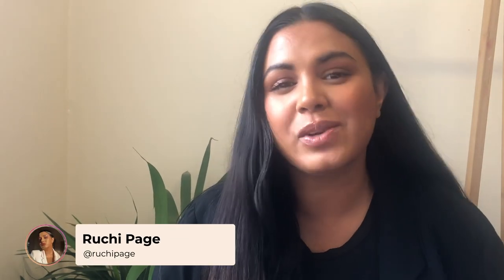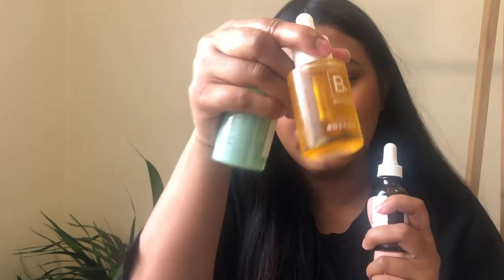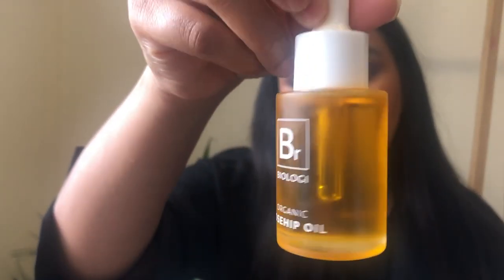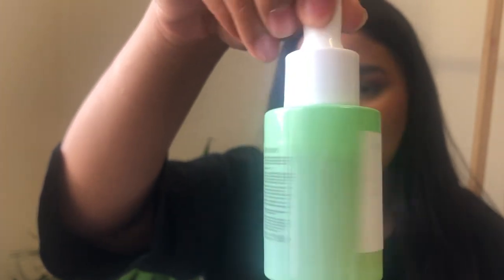Facial Oils - What Are Facial Oils, How To Use Them & What Skin Types Can Use Facial Oil?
What skin types should use face oil? Turns out, any can! It's all about choosing the right one for you. Queen of glow, Ruchi gives us all the info we need to know and shows us some of her favourite oil types and products.

Timestamps:
00:00 What is face oil?
00:42 When to use a facial oil
1:32 How to layer facial oils
1:52 Using face oil in makeup
2:35 Which skin types can use face oil?
3:11 Facial oils for oily skin
3:42 Rosehip oil
4:15 Hemp seed oil
4:57 Argan Oil
5:17 Benefits of facial oils
5:42 Common facial oil mistakes
6:33 Biologi Br Organic Rosehip Oil review
7:18 Salt By Hendrix Glowtown Hemp Seed Face Oil review
8:23 The Ordinary 100% Organic Cold-Pressed Moroccan Argan Oil review
9:18 Other facial oil types

Products:
Biologi Br Organic Rosehip Oil